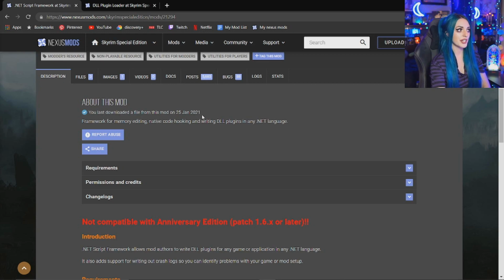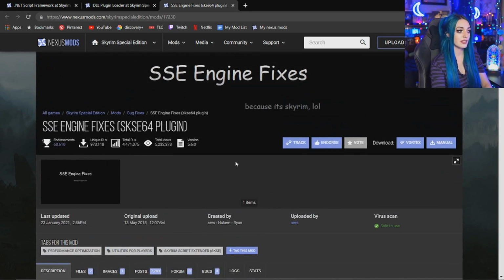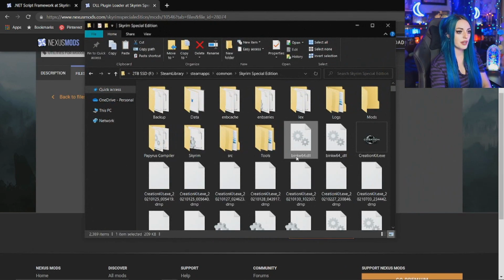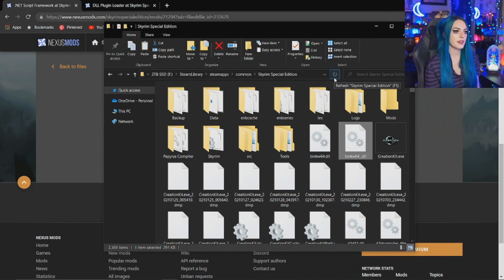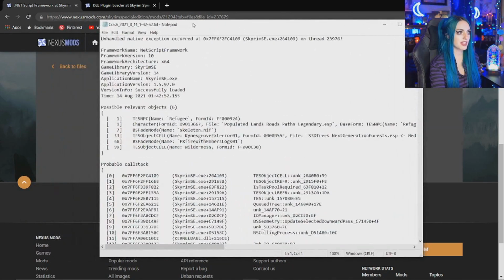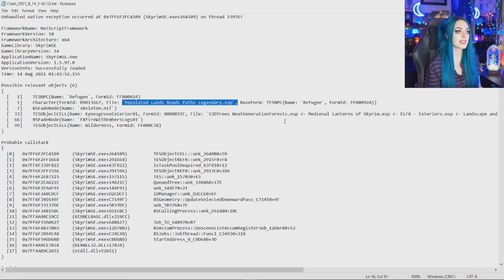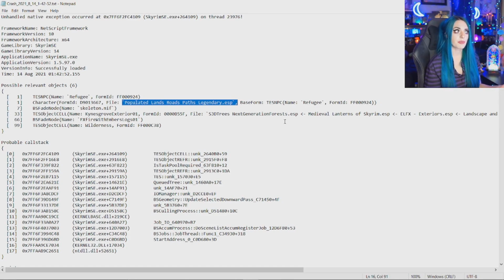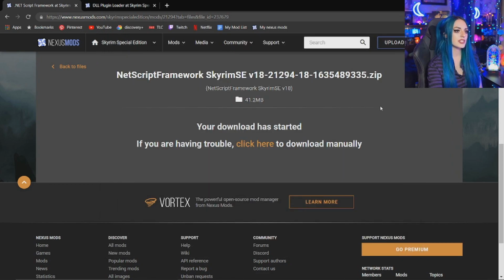Skyrim SE Netscript Framework Install & Crash Guide (CTD FIX)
This tutorial is how to install Netscript Framework (CTD tool) for Skyrim SE.
I will be explaining how to install Netscript from start to finish, and how to decipher and read the Crash log that is generated.